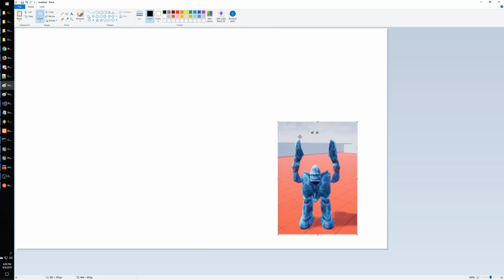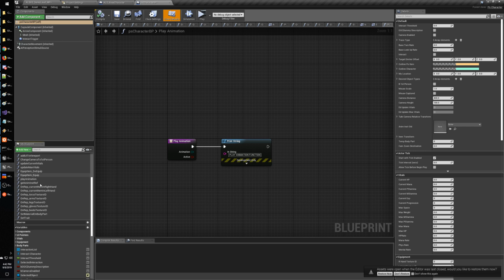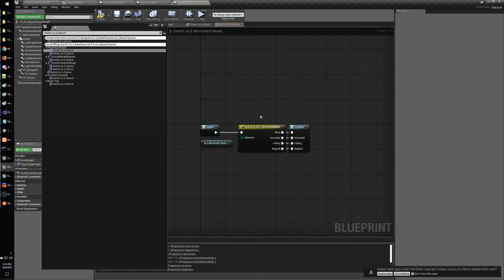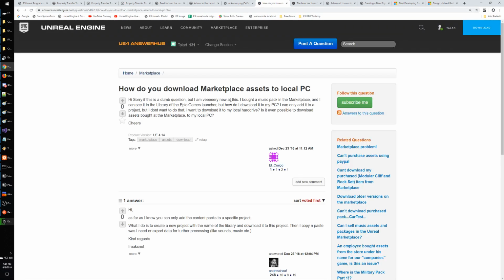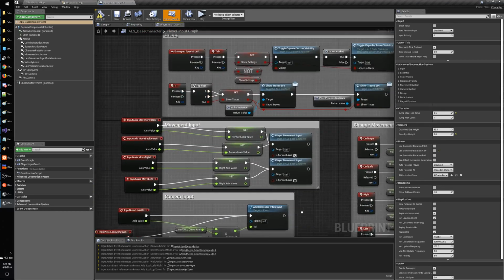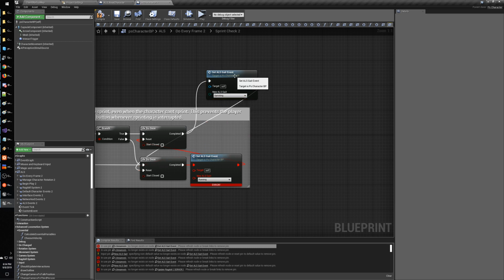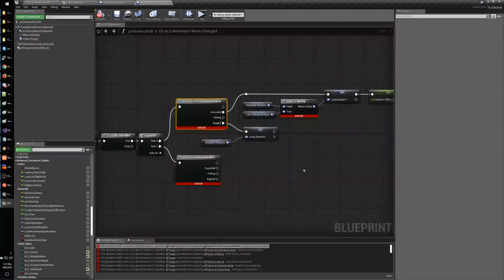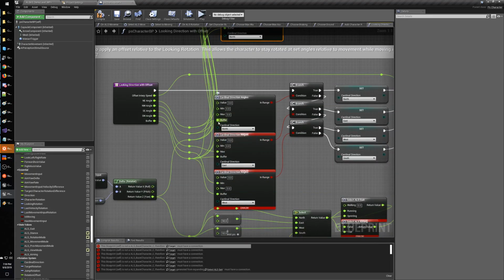Unreal Engine Live Stream #146 - MMO - Advanced Locomotion integration